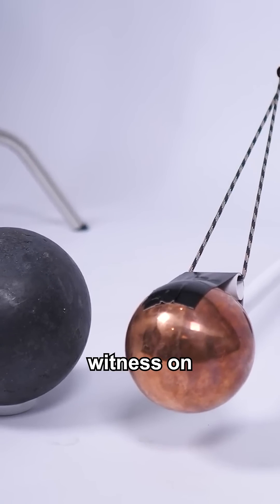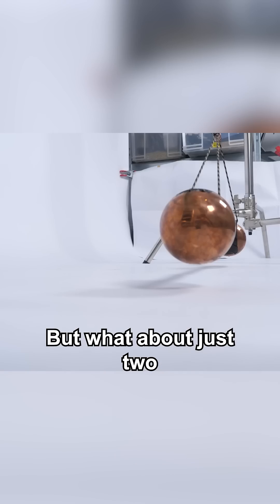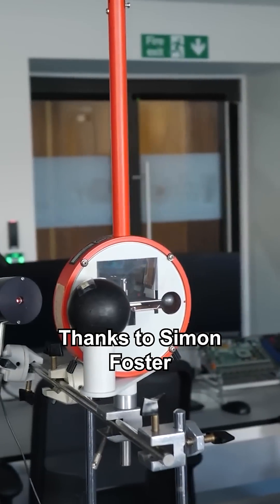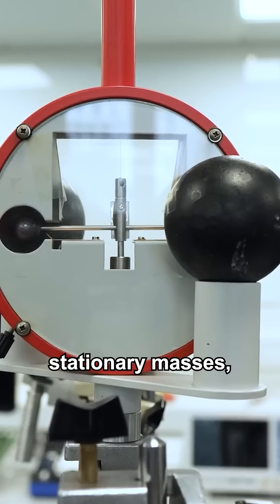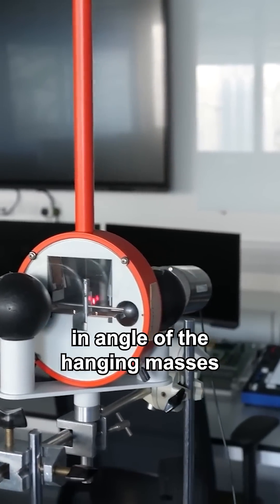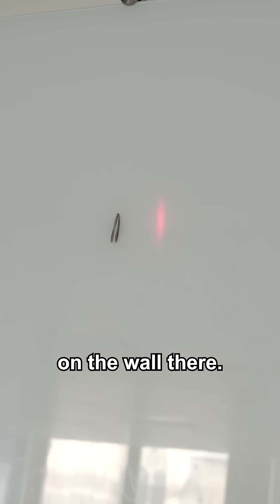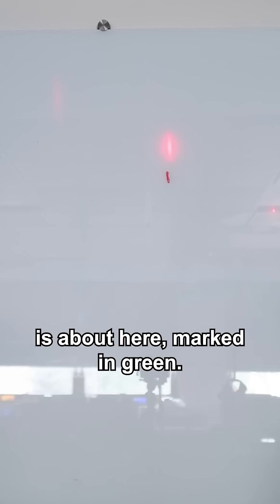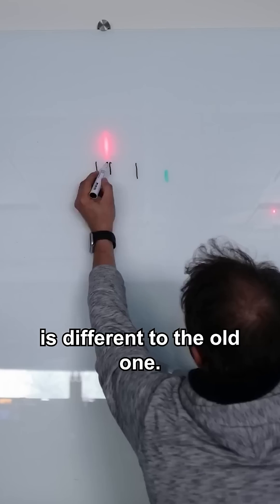Watch gravity bring these two balls together in real time